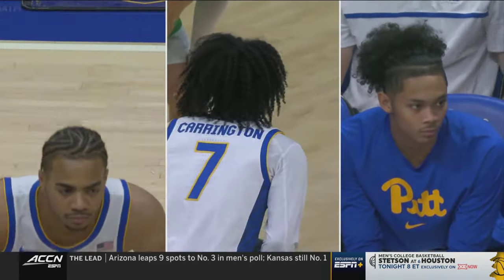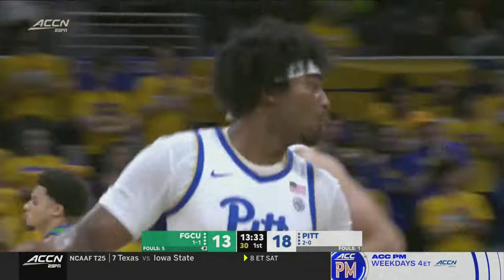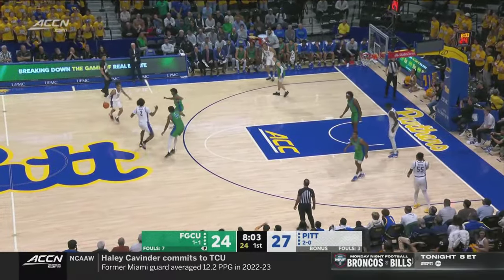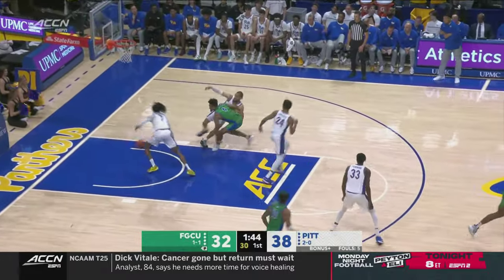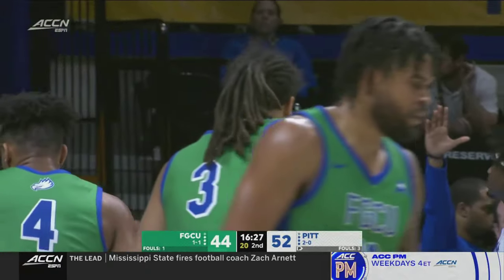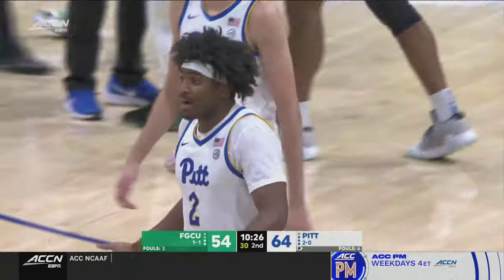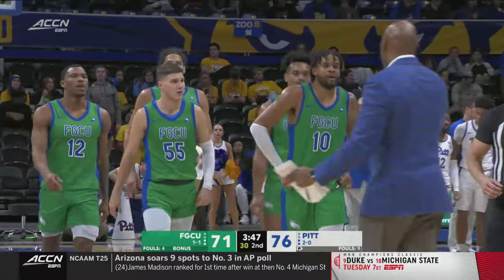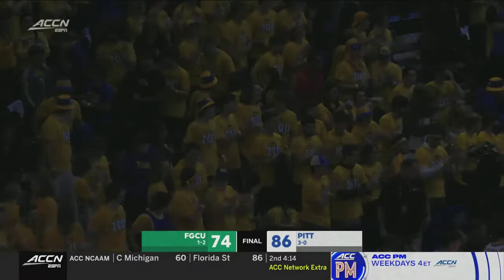FGCU vs Pitt Full Game Replay | 2023-24 ACC Men’s Basketball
At home in Pittsburgh, the Panthers move to 3-0 on the season with the 86-74 win over Florida Gulf Coast.  Carlton Carrington led the Panthers in scoring with 19 points and added 7 assists and 4 rebounds to lead the way.  Blake Hinson added 18 points and Ishmael Leggett scored 17, grabbed 7 rebounds and dished 5 assists for Pitt.